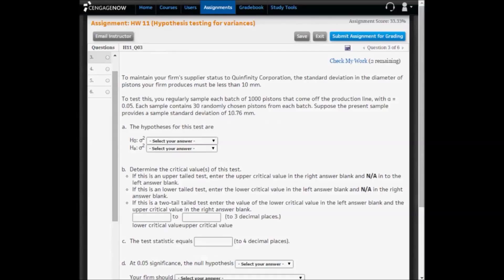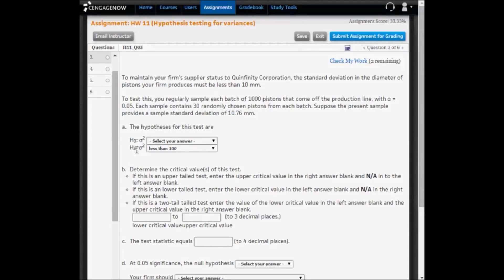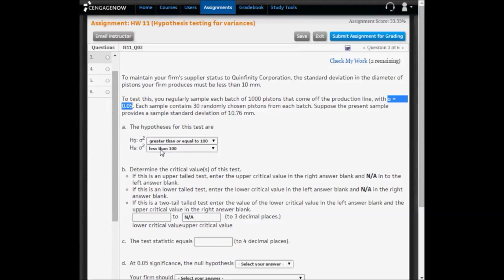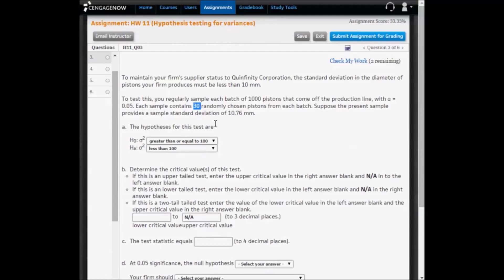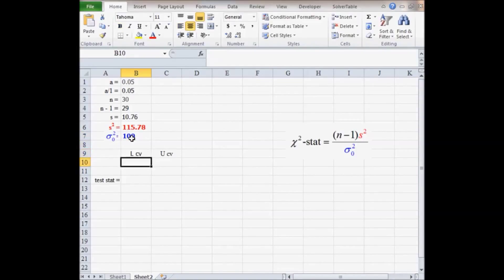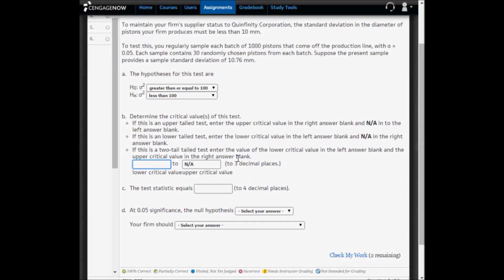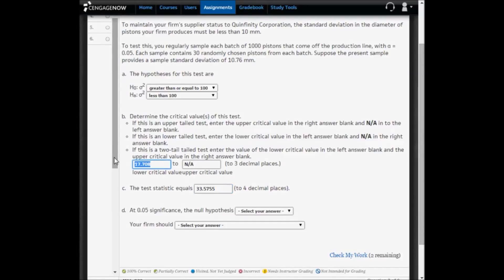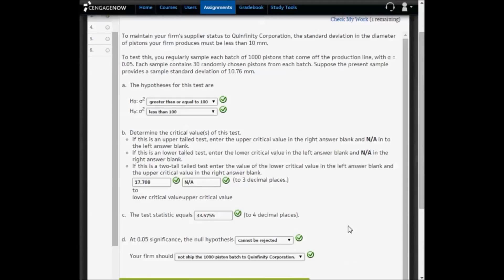Lower tail one variance chi-square hypothesis test